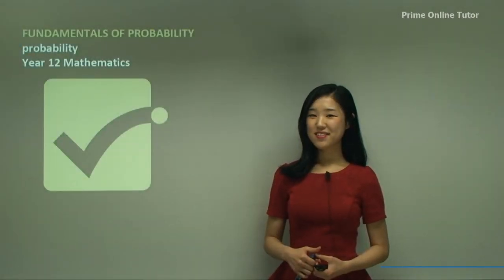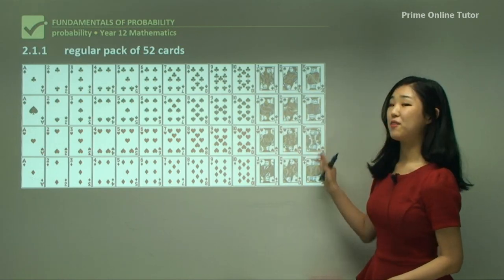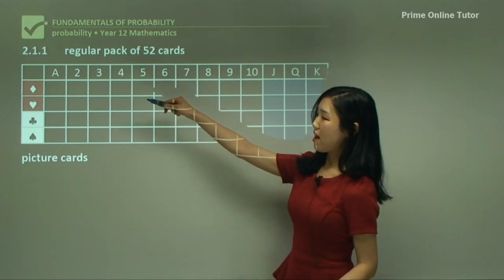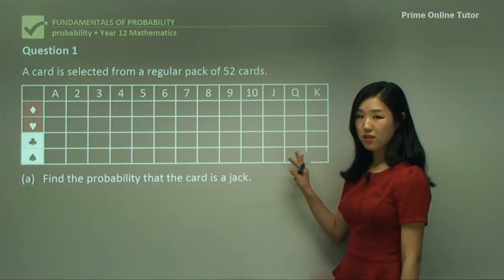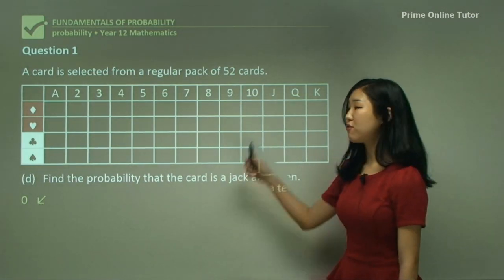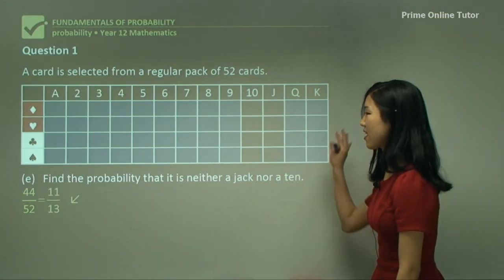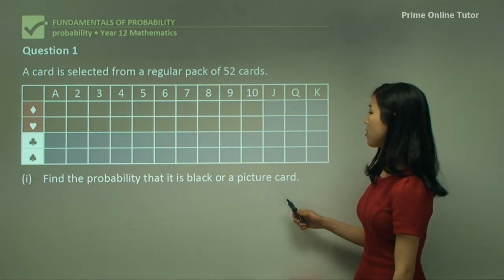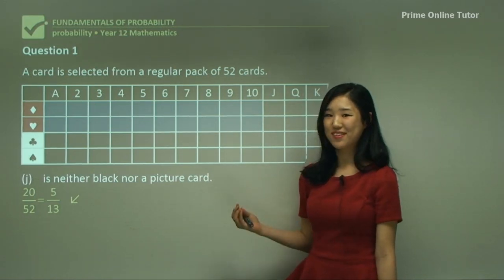♠️♥️♦️♣️ How to Count Cards in a Standard 52-Card Deck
iitutor explains Fundamentals of Probability by the use of a regular pack of 52 cards, which consist of 13 hearts, 13 clubs, 13 spades, 13 diamonds, 26 red cards, 26 black cards, and 12 picture cards.

Get ready to become a card probability master! 🃏 In this mind-boggling video, we're diving into the fascinating world of card probabilities, unveiling secrets that will leave you stunned. ♠️♥️♦️♣️

Learn the hidden math behind your standard deck of 52 cards and how to take your card games to the next level. From poker to blackjack, we've got you covered with the knowledge to outsmart your opponents and beat the odds.

🎲 We'll reveal the astonishing likelihood of drawing specific cards, nailing that elusive poker hand, and even becoming the card wizard you've always dreamed of. This isn't just about games; it's about gaining the upper hand in any card-related situation.

Join us as we unlock card probability mysteries that will amaze your friends with your newfound skills. Don't miss the secrets that can turn you into a card shark extraordinaire! 🤑🔮